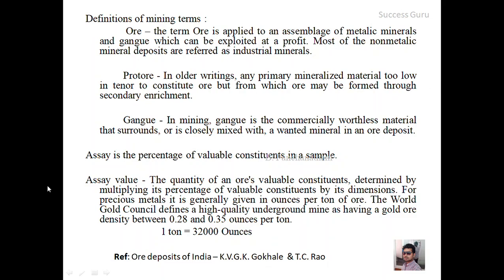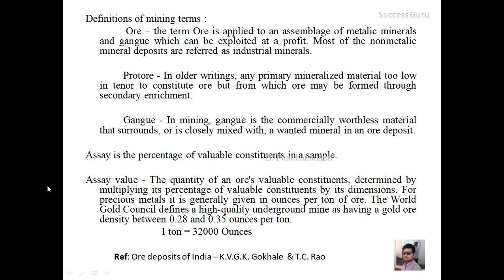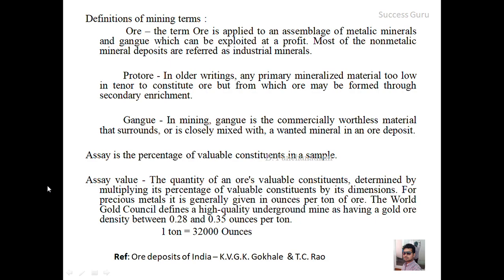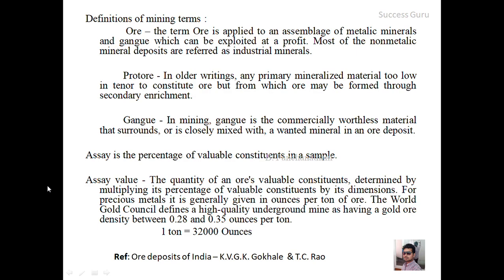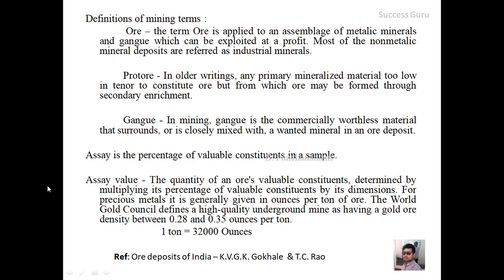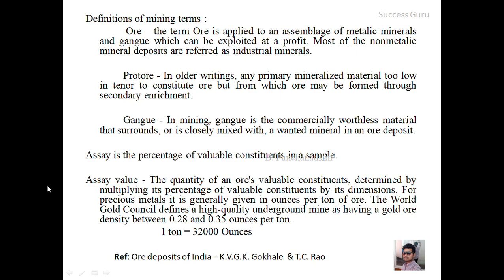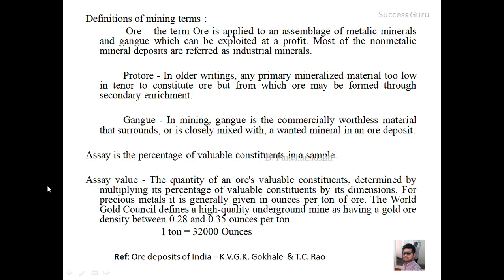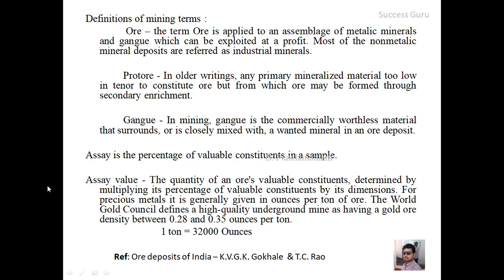Definitions of mining terms Ore, Protore, Gangue , explanation in Tamil AGAC, Department of geology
this is the second video in this series